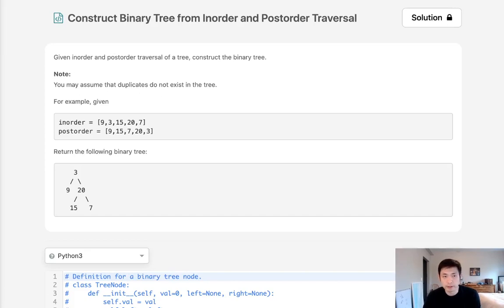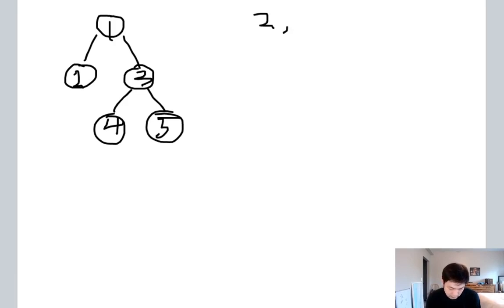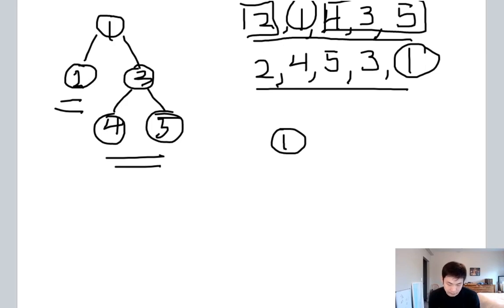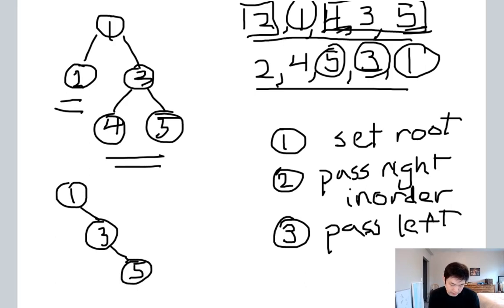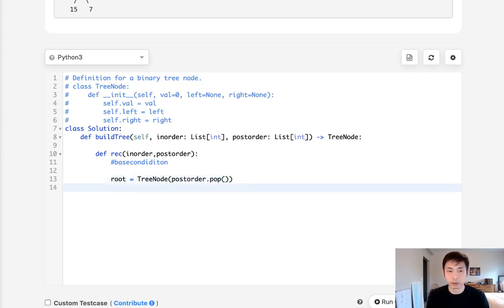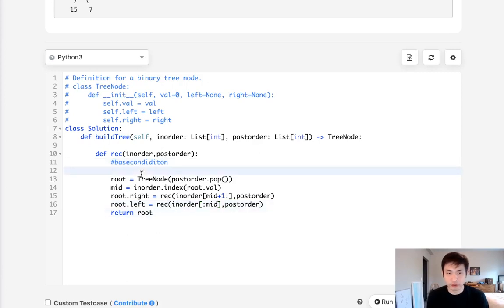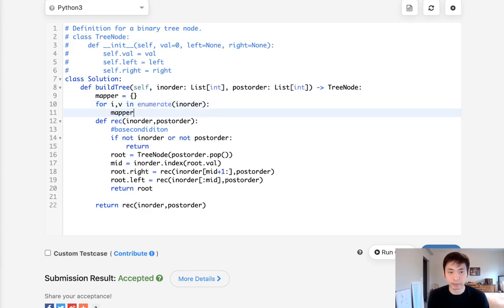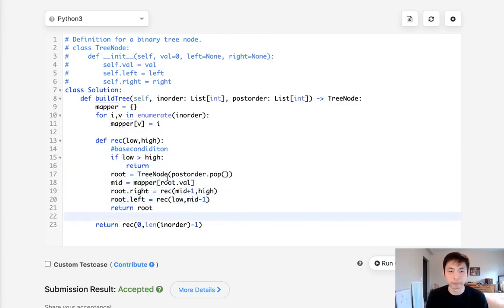Leetcode - Construct Binary Tree from Inorder and Postorder Traversal (Python)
Leetcode - Construct Binary Tree from Inorder and Postorder Traversal